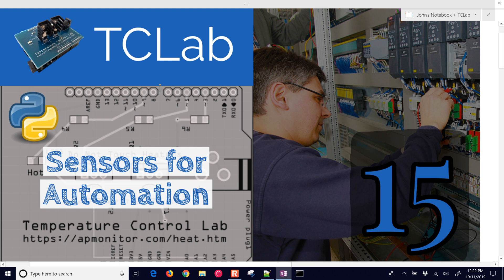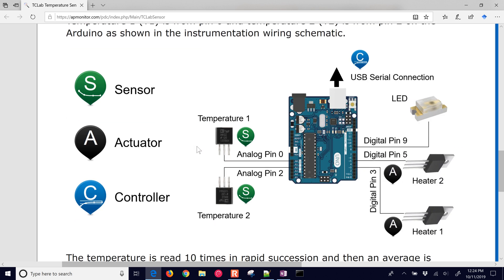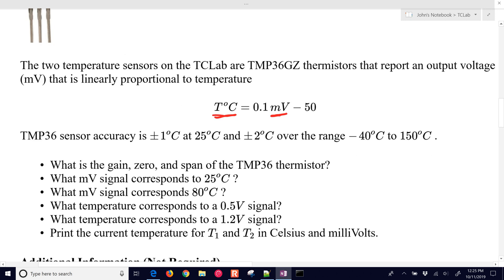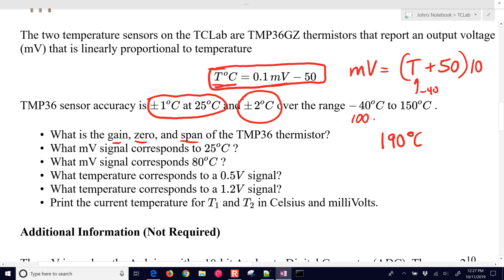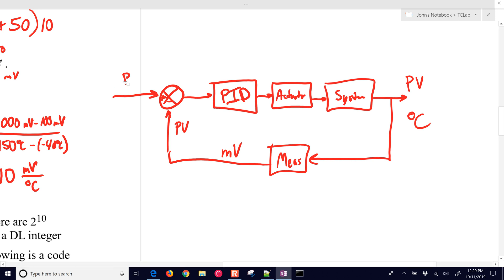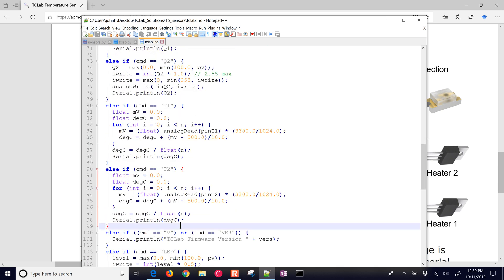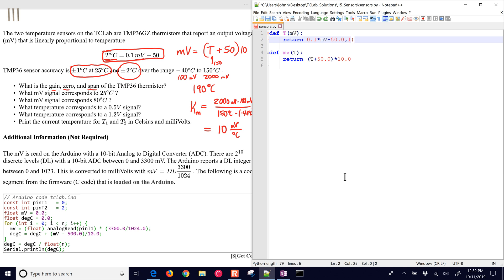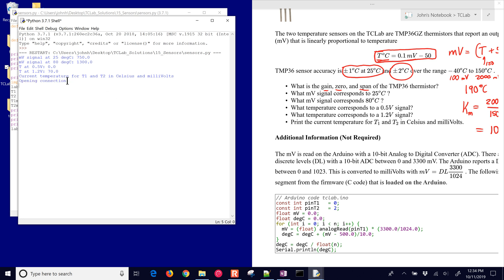TCLab: TMP36 Temperature Sensor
Correction: The TMP36 is not a thermistor because it does not have a temperature sensitive resistor. The TMP36 uses the property of diodes that repeatedly change voltage with temperature. The sensor measures the small change and outputs an analog voltage between 0 and 1.75V.

The objective is to use the TMP36 sensor to measure temperature and convert between voltage signal and temperature. The two temperature sensors on the TCLab are TMP36GZ that report an output voltage (mV) that is linearly proportional to temperature as T (degC) = 0.1 mV-50. The TMP36 sensor accuracy is within 1 degC at 25 degC and within 2 degC over the range -40 degC to 150 degC.

1. What is the gain, zero, and span of the TMP36?
2. What mV signal corresponds to 25 degC?
3. What mV signal corresponds to 80 degC?
4. What temperature corresponds to a 0.5V signal?
5. What temperature corresponds to a 1.2V signal?
5. Print the current temperature for T1 and T2 in Celsius and milliVolts.

The mV is read on the Arduino with a 10-bit Analog to Digital Converter (ADC). There are 2^10 discrete levels (DL) with a 10-bit ADC between 0 and 3300 mV. The Arduino reports a DL integer between 0 and 1023. This is converted to milliVolts with mV=DL 3300/1024.